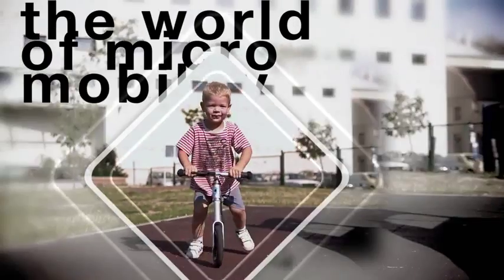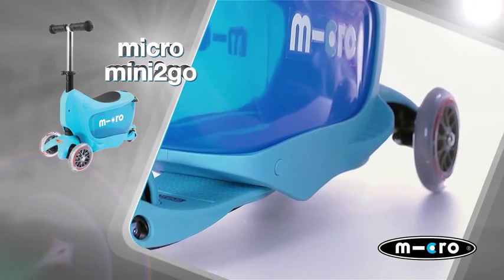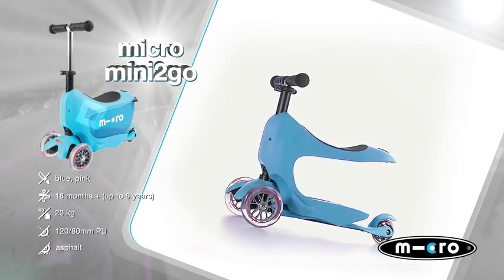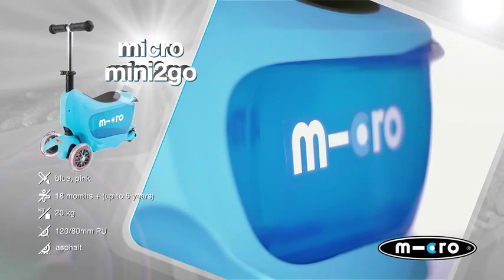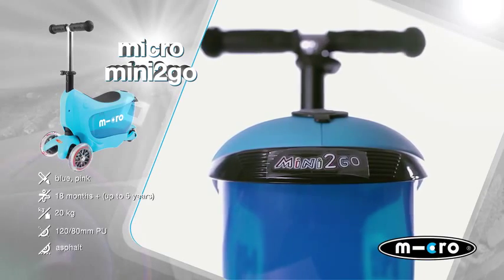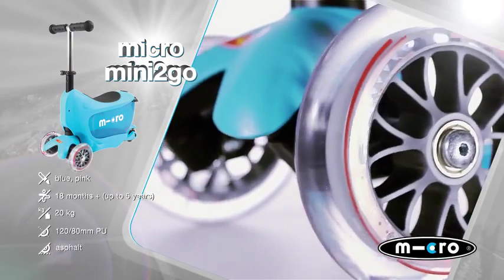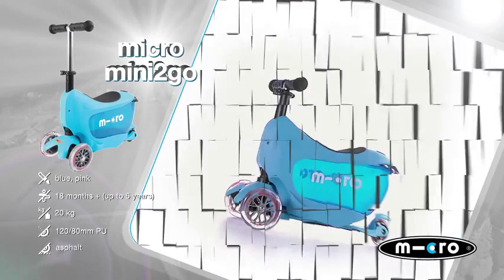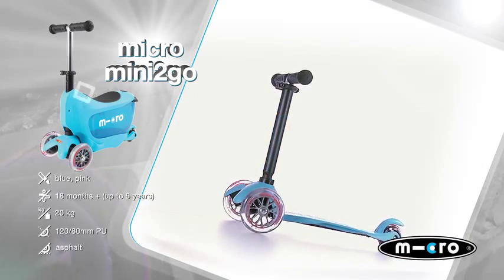Micro Mini 2-Go Scooter